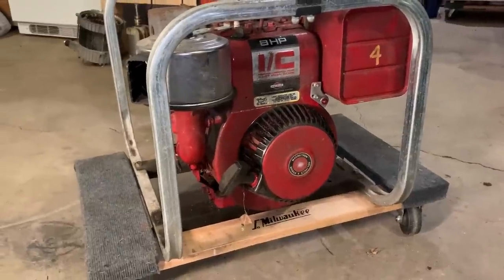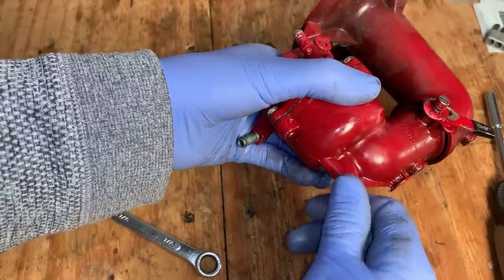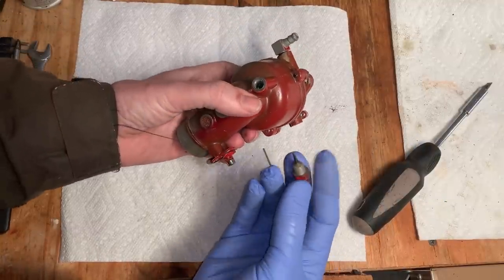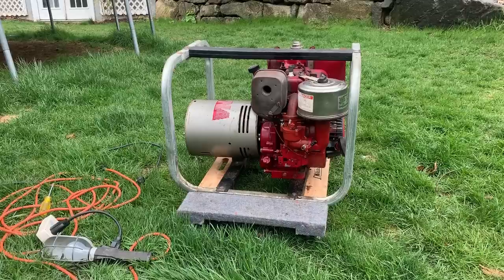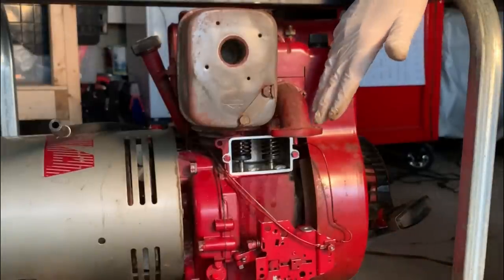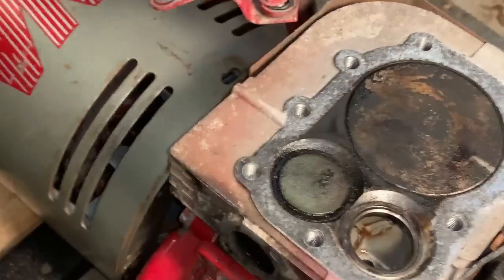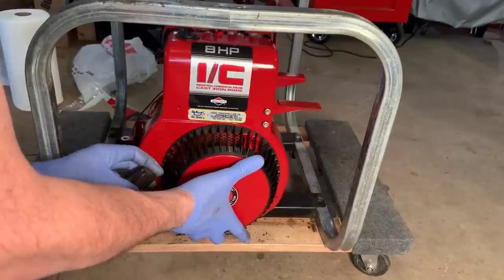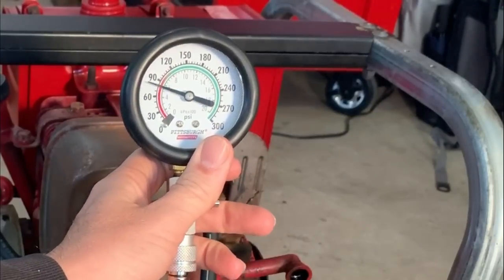Old Winco Dyna Generator (Part 1) - Will it Run?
I picked up this old Winco Dyna Generator on the cheap.  Thought it would be a good project to work on something older and see if I can make it run again.

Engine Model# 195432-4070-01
Generator Model# Winco LC4500I/L